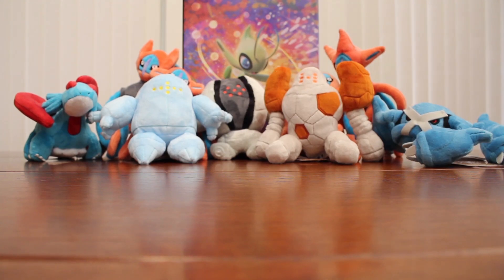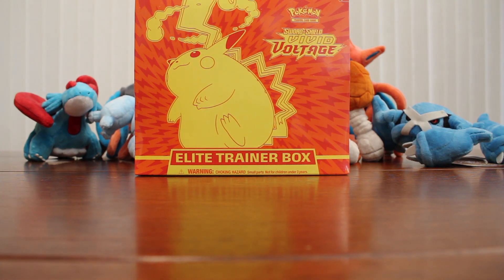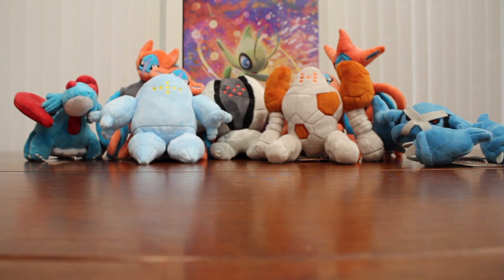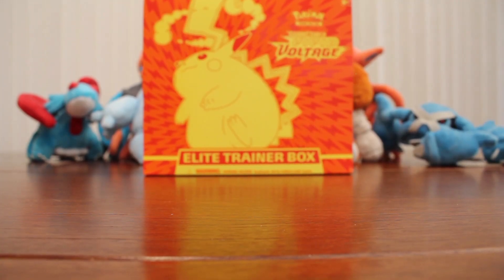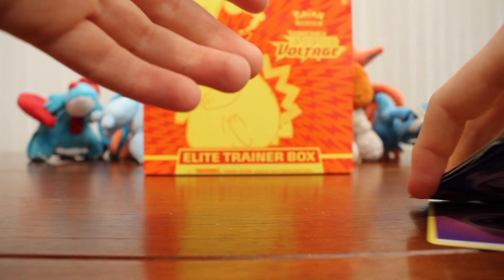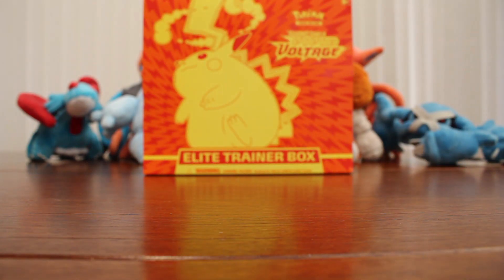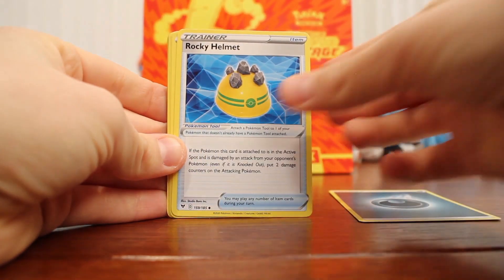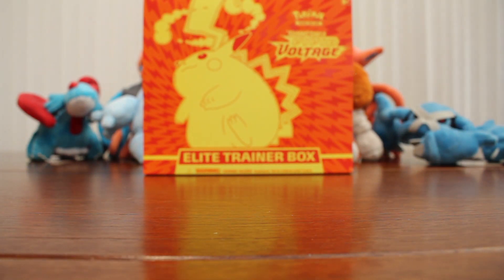Opening a Pokemon Vivid Voltage Elite Trainer Box!!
Feel free to snag some Pokemon Online Code Cards that are shown throughout the video! Let me know what cards you get in the comment section!!